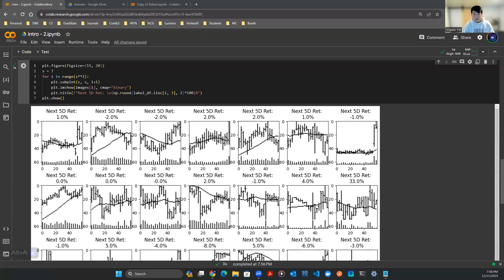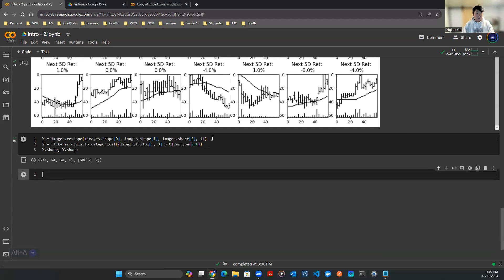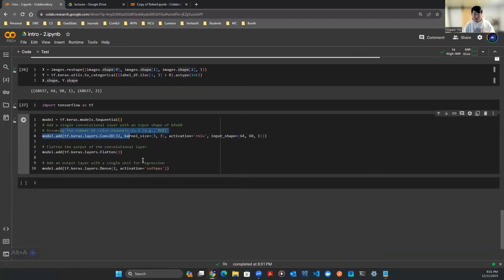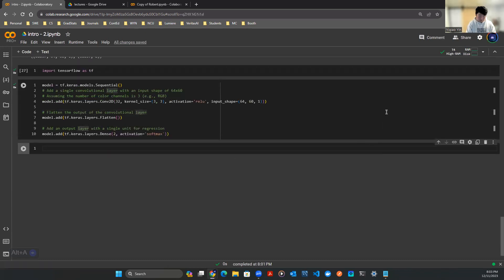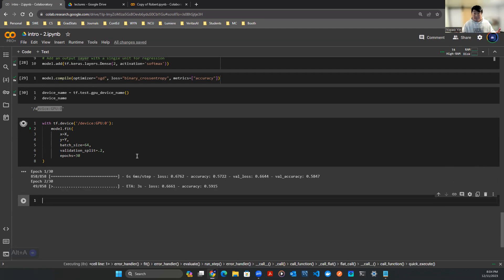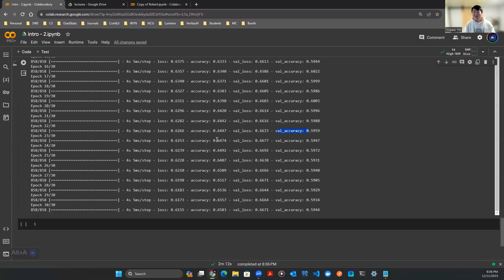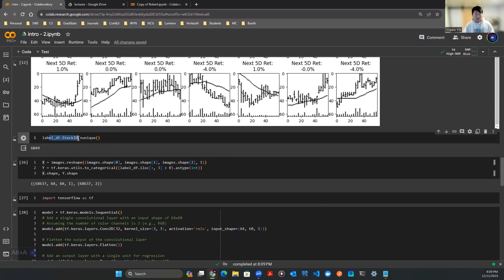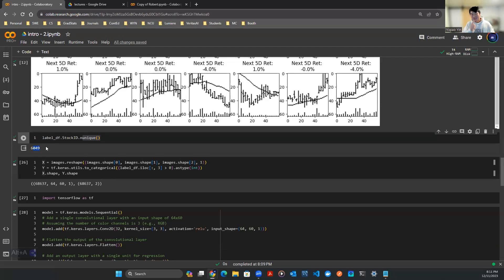Beginner's Guide to DS, ML, and AI - Train a Simple Image-based AI Model on Bar Chart Stock Data